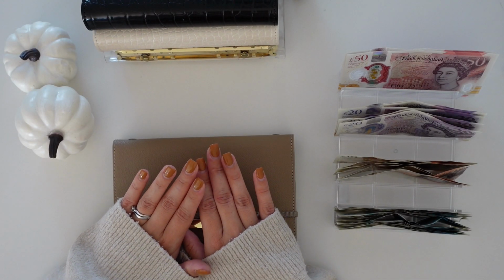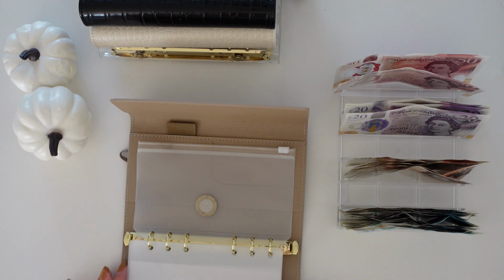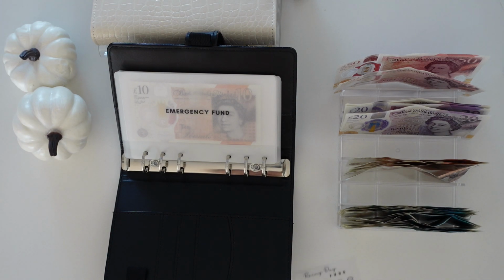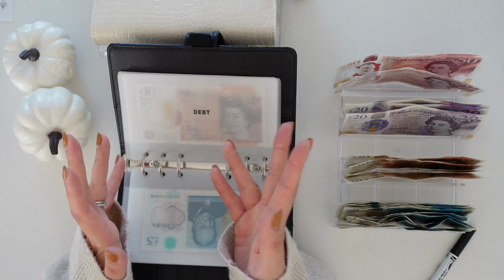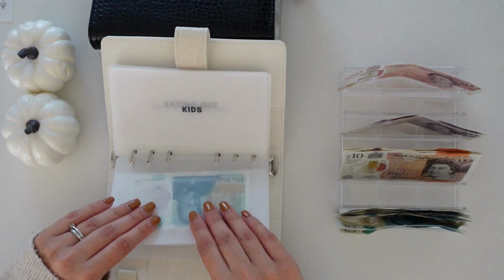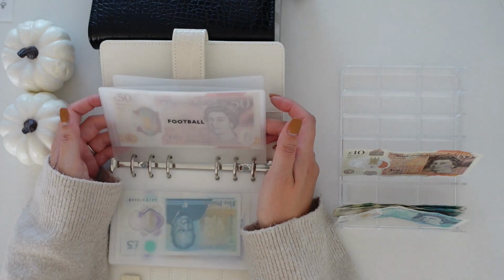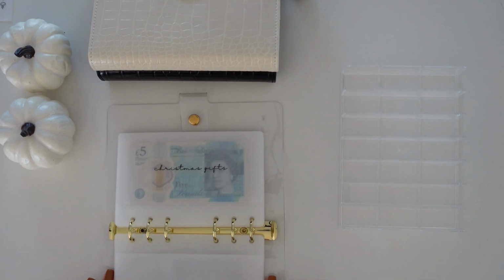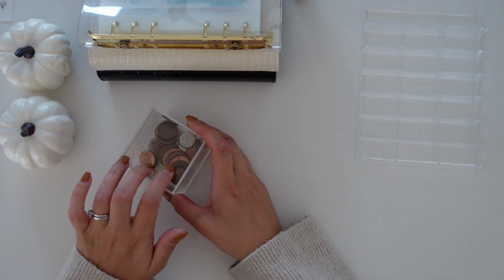MY FIRST CASH STUFFING | £358 + HUGE DEBT PAYOFF! | OCTOBER WEEK 1 | SINKING FUNDS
In today's video I am sharing my very first cash stuffing with you all. I'm so glad to finally be sharing this journey with you all.

My Etsy store will be updated on here soon for anyone looking to buy any products that I currently offer.

The Budgeting Wing Woman x